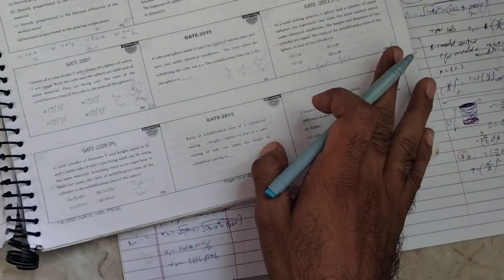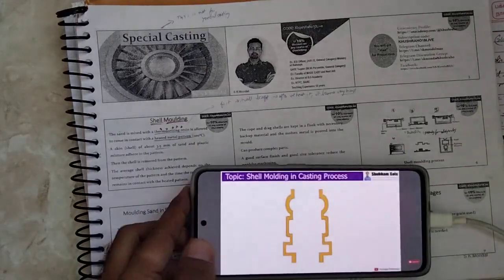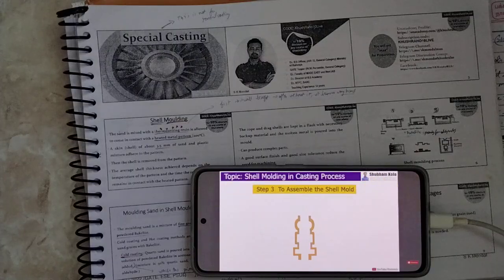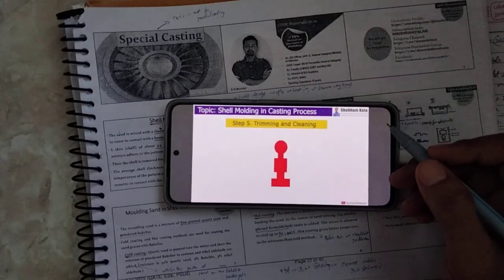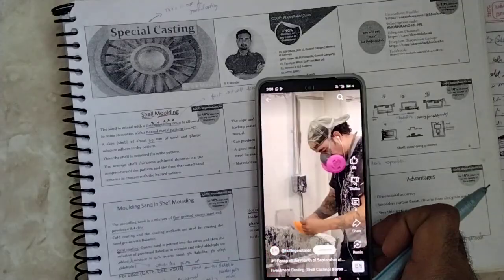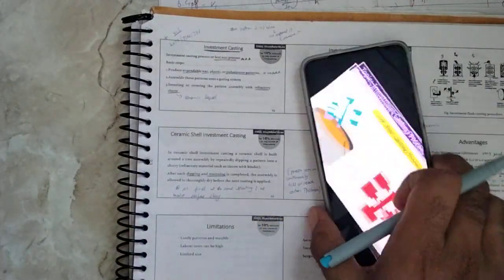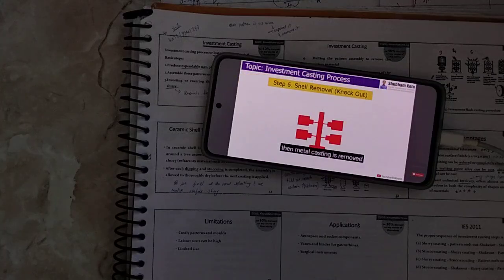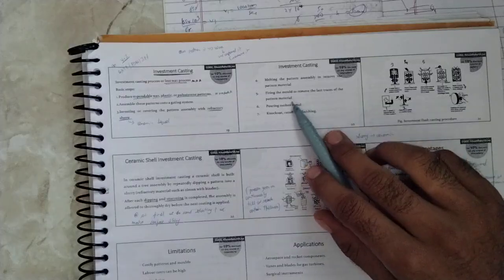Manufacturing Technology 3 | Gate, ISRO & DRDO | Previous year questions